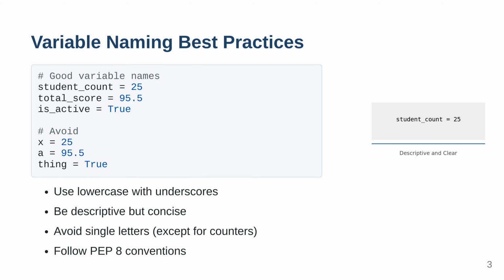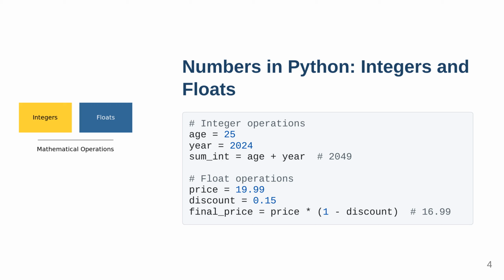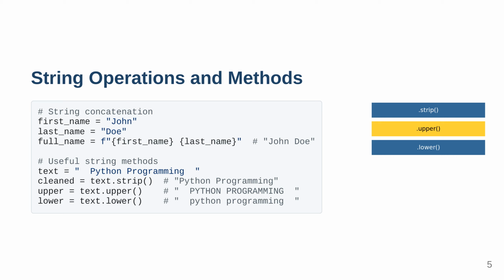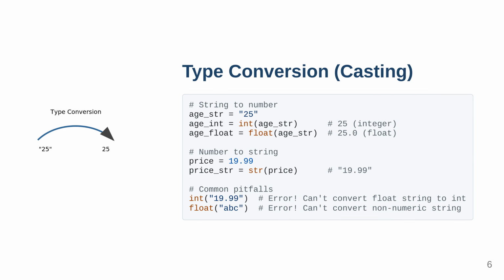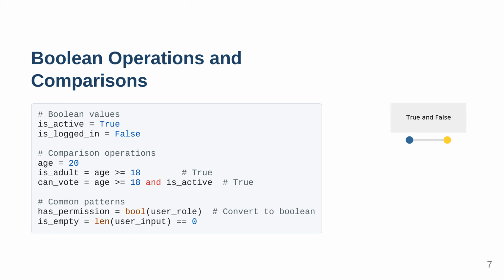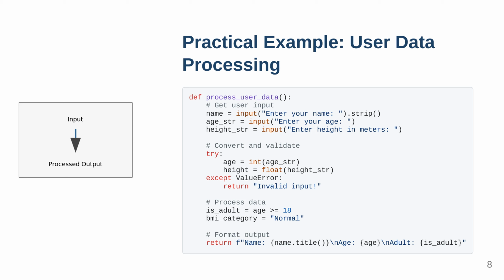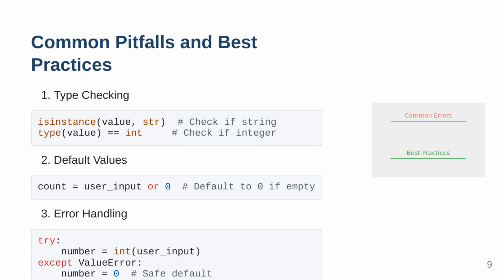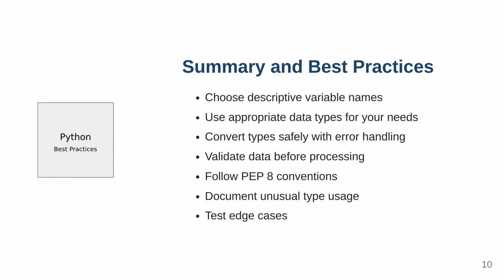Master the Essentials of Data Types!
This comprehensive guide will help you understand the various data types essential for coding, enabling you to write more efficient and effective programs. Whether you're a beginner or looking to refresh your skills, this video will provide you with the knowledge you need to excel in your programming journey.